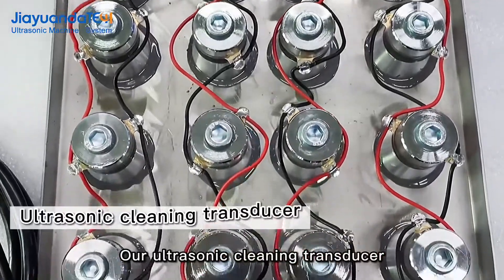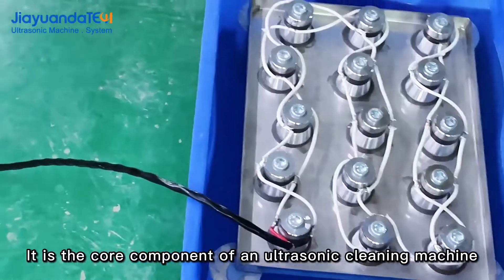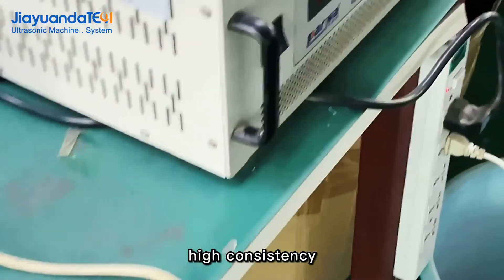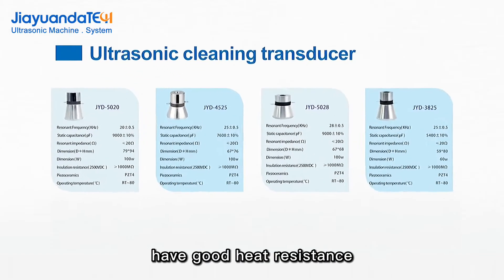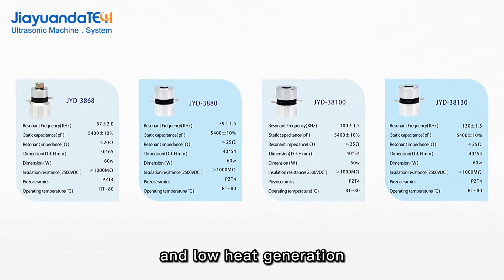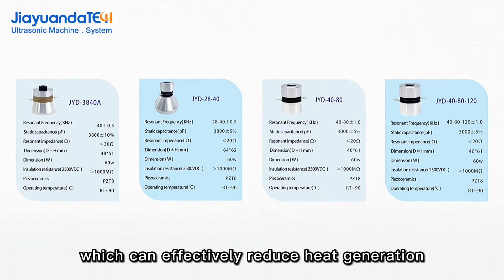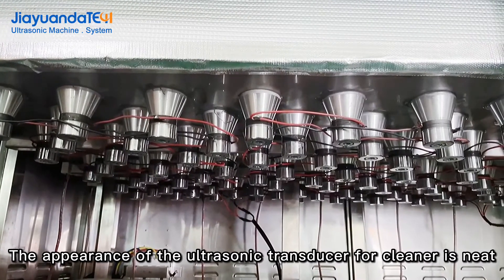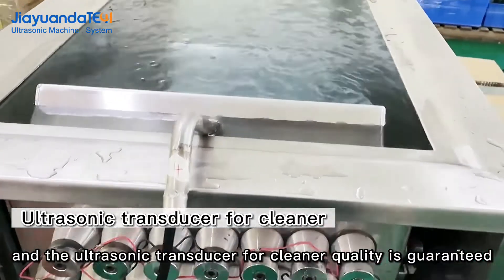Ultrasonic cleaning transducer/ultrasonic transducer for cleaner/ultrasonic cleaner vibration head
As a professional manufacturer and supplier of ultrasonic transducer for cleaner in China, we provide ultrasonic cleaning transducers that convert energy from one form to another. Welcome to wholesale the best ultrasonic cleaner vibration head at a competitive price from our factory.

The piezoelectric effect, which converts electrical energy into mechanical vibration, has a resonance frequency that is the same as that of the piezoelectric ceramic used as an ultrasonic transducer for cleaning. Typically, in this procedure, an ultrasonic generator first generates ultrasonic waves, which an ultrasonic cleaning transducer then converts into mechanical vibration. Finally, ultrasonic waves may be generated by an ultrasonic generating device or an ultrasonic receiving device.

Jiayuanda Technology Co., Ltd.
Address: Room 1007, Building 7, Evergrande Fashion Huigu Building (East District), next to Fulong Road, Henglang Community, Dalang Street, Longhua District, Shenzhen, China